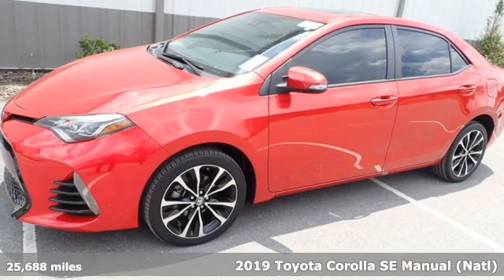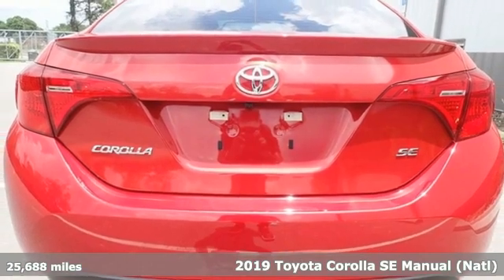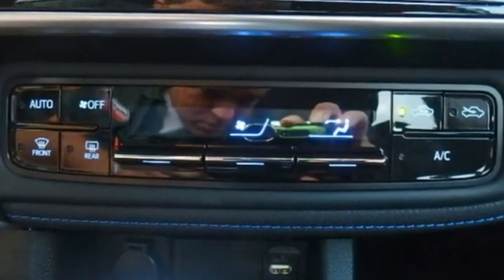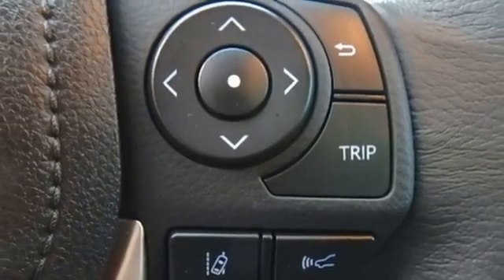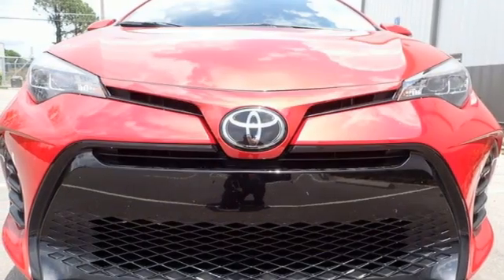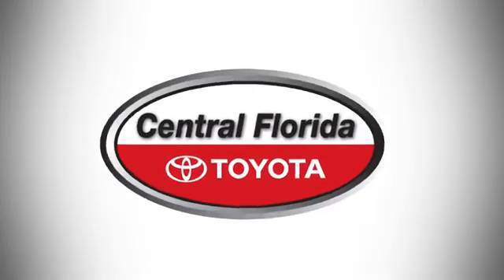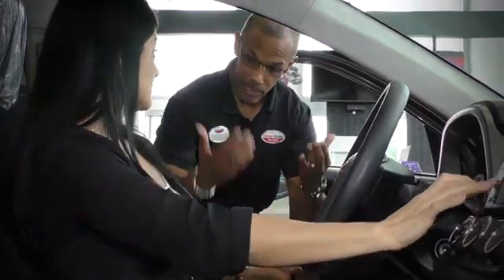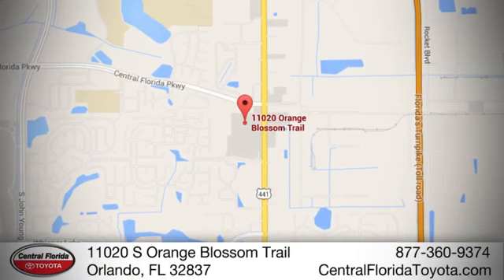Used 2019 Toyota Corolla Orlando, FL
Year: 2019
Make: Toyota
Model: Corolla
Trim: SE CVT
Engine: 1.8L 4 CYLINDER
Transmission: Automatic
Color: Red
Interior: Other
Mileage: 25688
Stock #: KP889893
VIN: 5YFBURHE0KP889893

Address:
11020 S Orange Blossom Trail